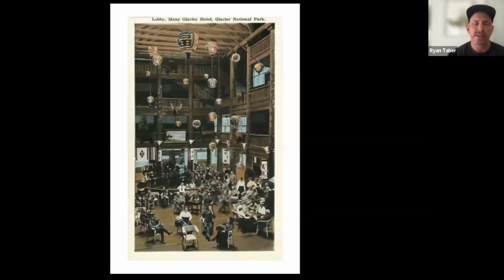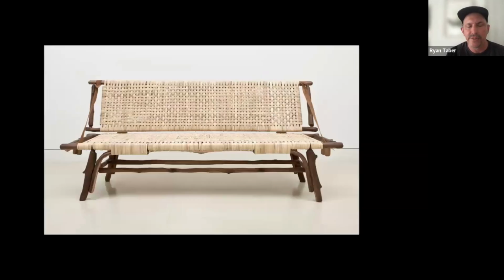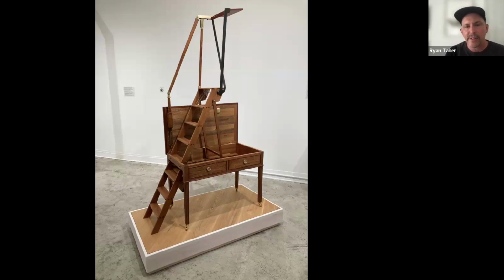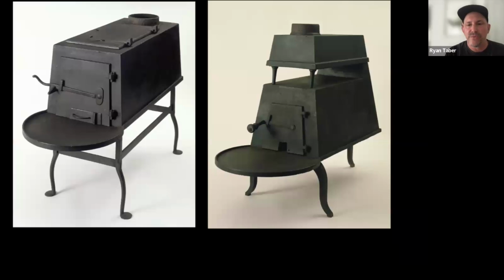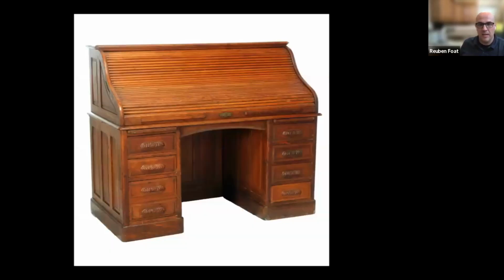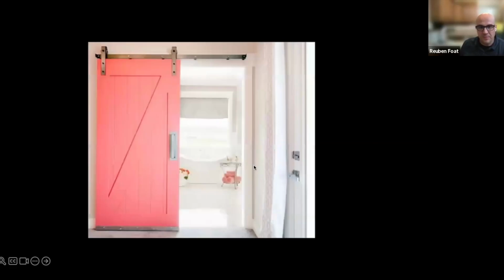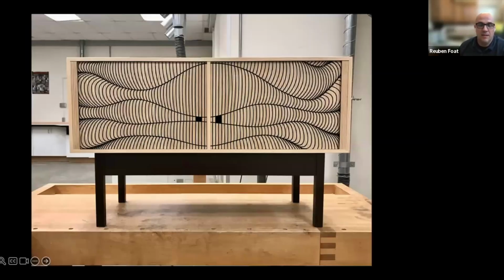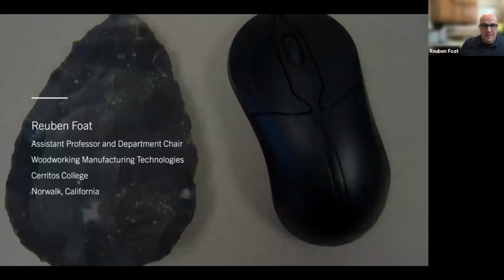Artist Talk: Reuben Foat and Ryan Taber examine furniture processes and design education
On the occasion of the exhibition, Building Blocks: Process & Wood, Los Angeles-based artists Reuben Foat and Ryan Taber talk about their shared interest in reconsidering historic furniture processes and their perspectives on furniture education approaches and opportunities. Both artists were consulted for the Craft Video Dictionary. This talk took place on 7/24/24.

The Craft in America Center in Los Angeles is a craft-focused library and gallery offering artist talks, workshops, exhibits and educational programs.

Open Tuesday - Saturday from 12:00 - 6:00pm.

All Craft in America programs are viewable on craftinamerica.org, the PBS iPhone/iPad app,

Craft in America’s mission is to promote and advance original handcrafted work through educational programs in all media.
Support our exploration and celebration of the handmade.